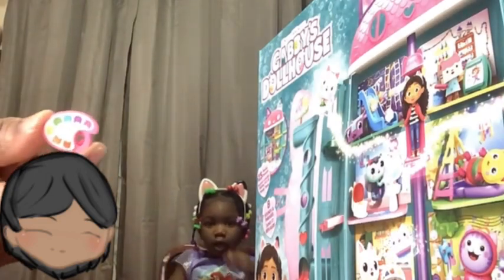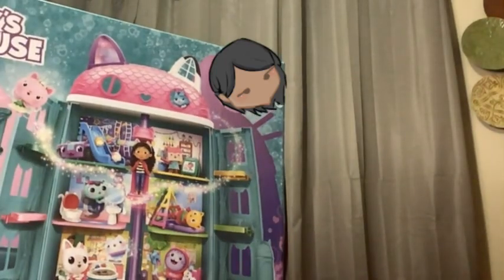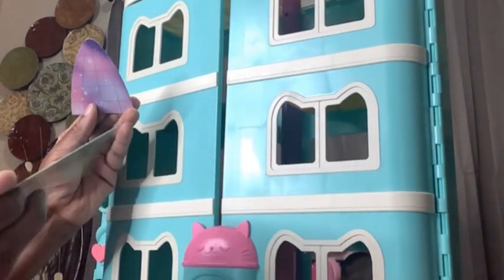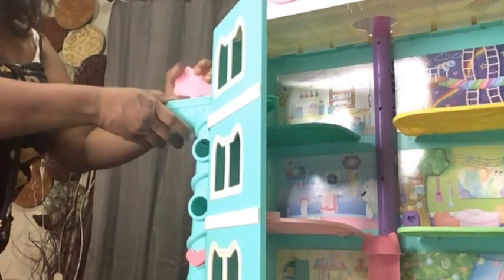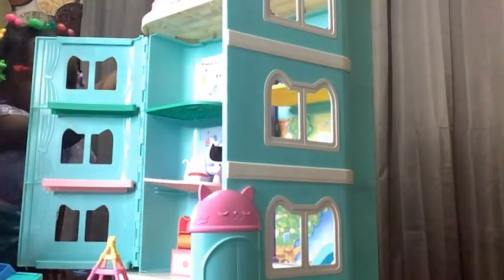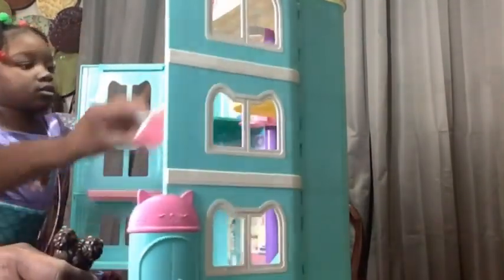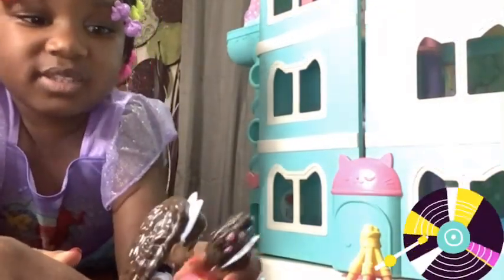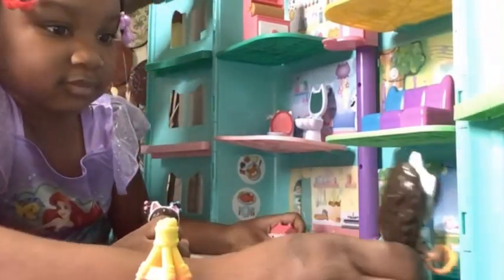Unboxing Gabby's Dollhouse Giveaway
A chance to win a free Gabby dollhouse giveaway  Gabby’s Dollhouse unboxing / toy review